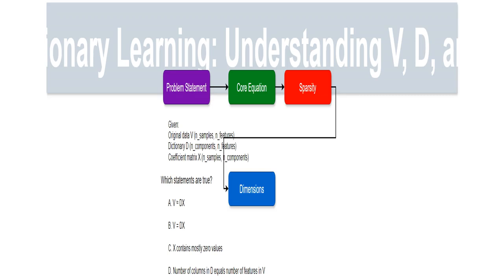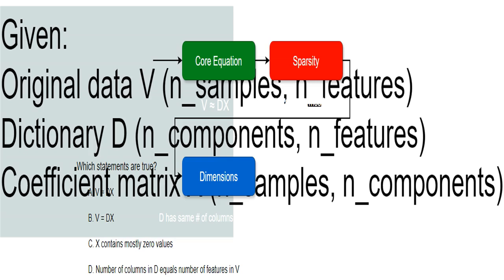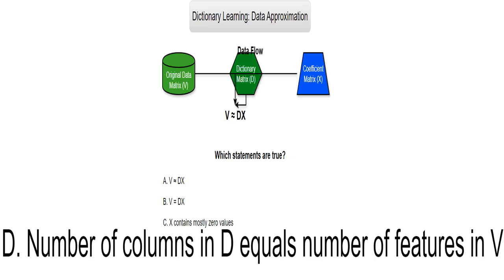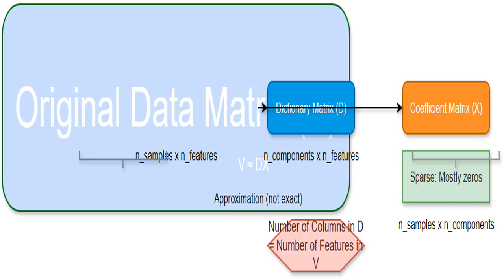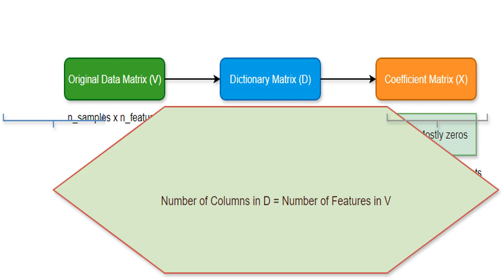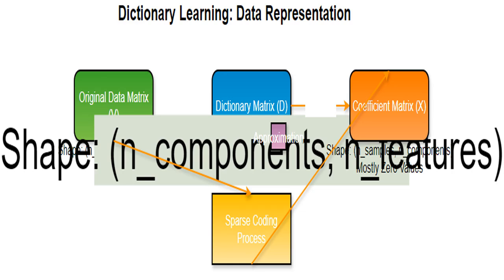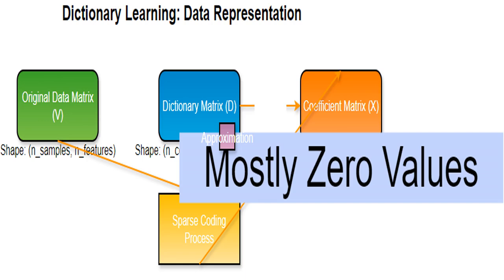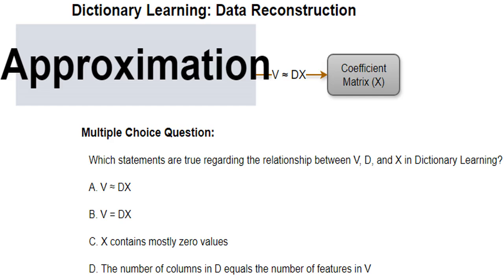Sklearn decomposition Dictionary Learning